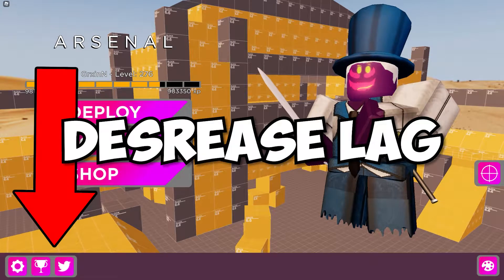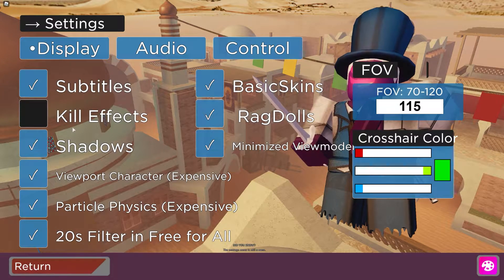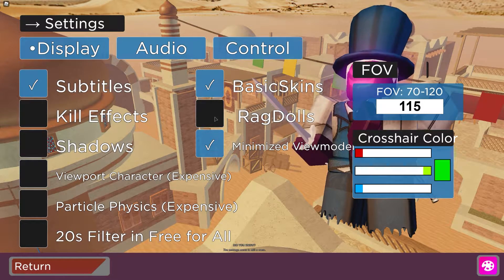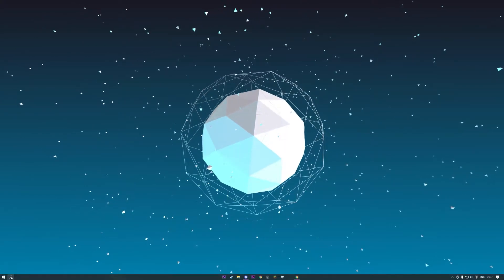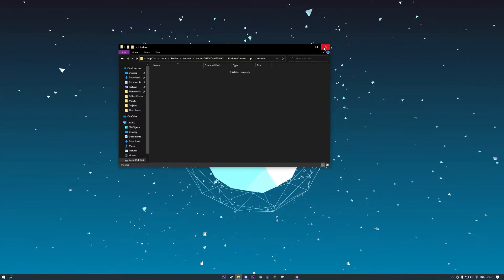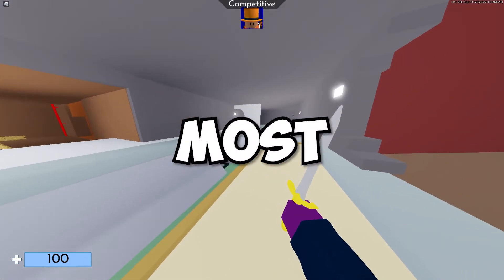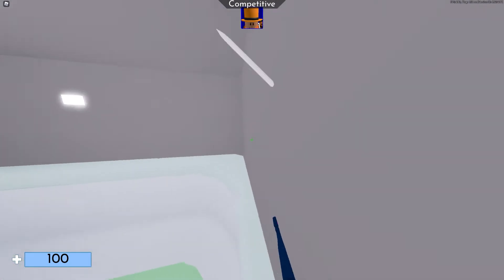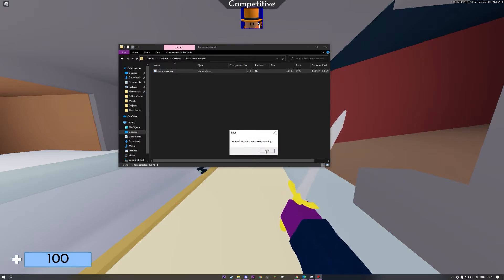HOW TO BOOST FPS & FIX LAG! (ROBLOX)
I showed you how to boost fps to 240+ with this easy method! also some of these settings will fix lag and make your Roblox Arsenal game run way smother! if this did help please subscribe!

Timestamps:
0:00 intro
0:13 in-game settings
0:48 Removing Textures
1:53 Adding FPS unlocker